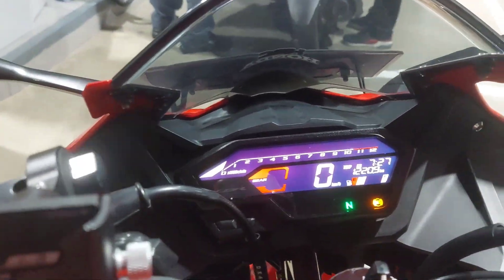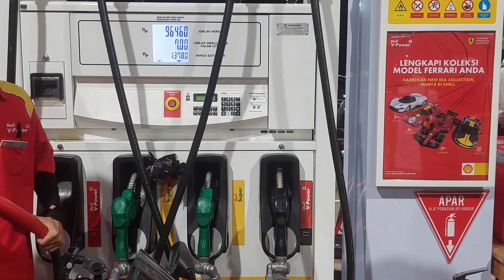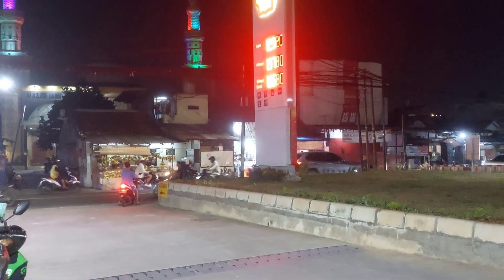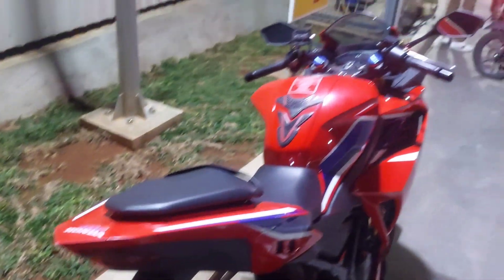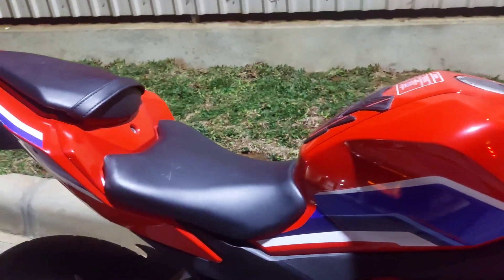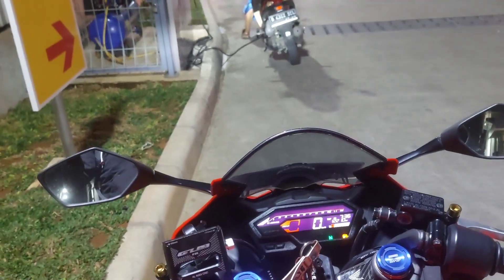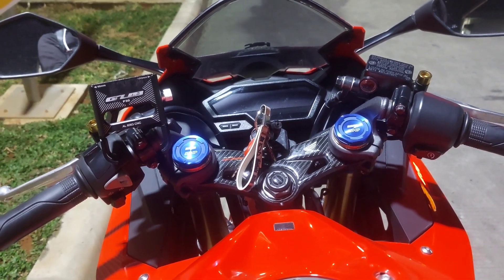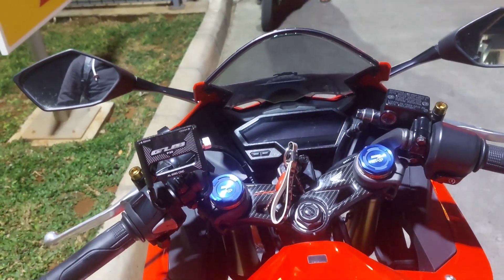BENSIN YANG PALING COCOK BUAT CBR 150 R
all new cbr150r isi bensin si pok bensin shell

rekomendasi bbm buat all new cbr150r